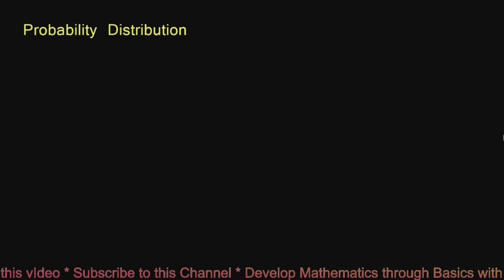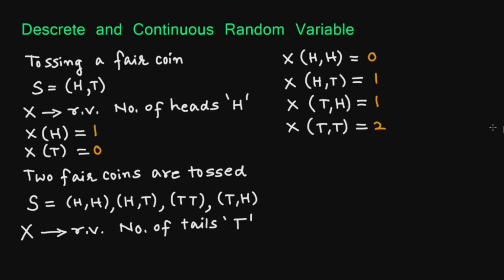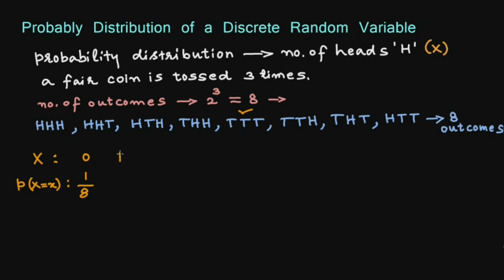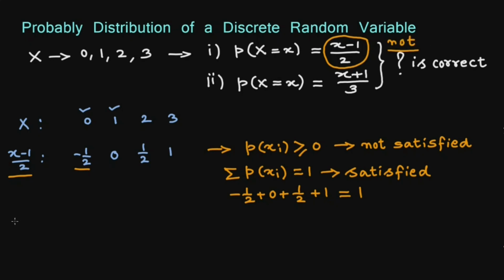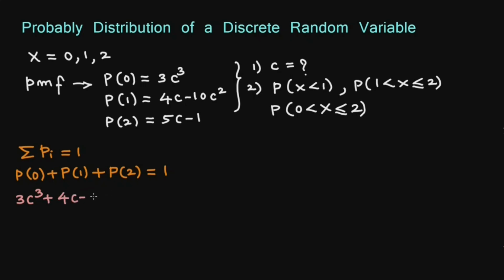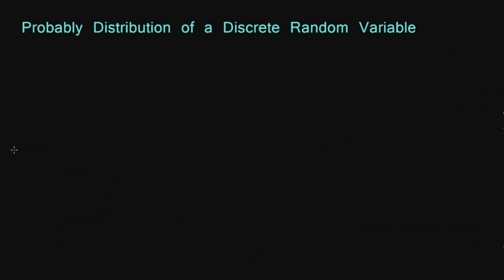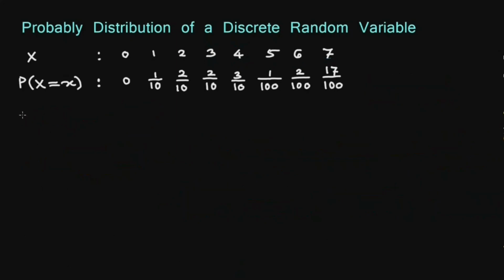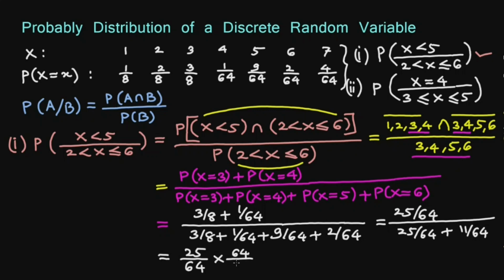Probability Distribution of a Discrete Random Variable I Random Variable I Engineering Mathematics-3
This video discuses concept of probability distribution , random variable and discrete and continuous random variable and problems based on them in a simple English. Hope you like it.

Engineering Mathematics-1:
DeMoivre's Theorem-2 I Sum of nth power of z and nth power of z bar I Engineering Mathematics-1